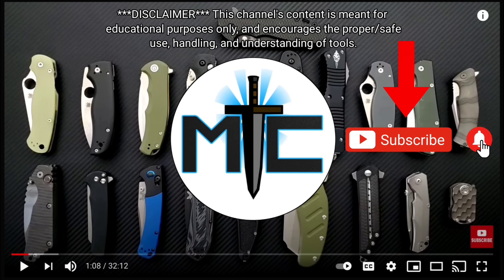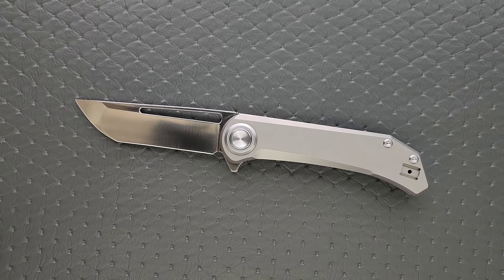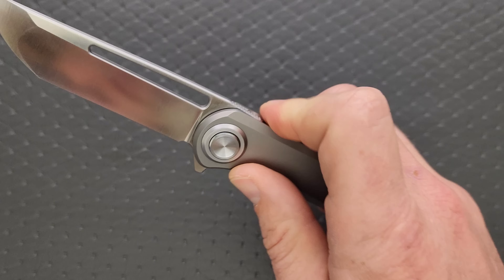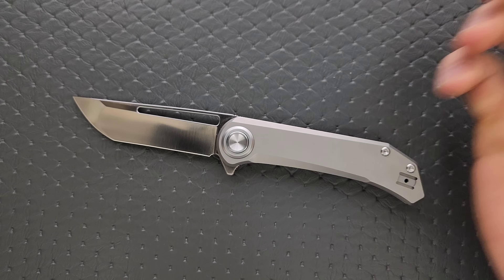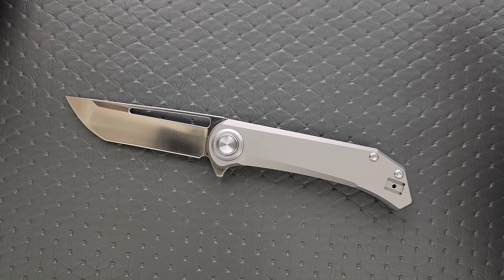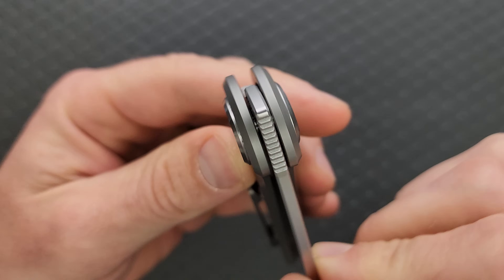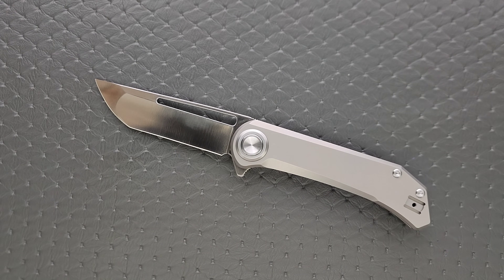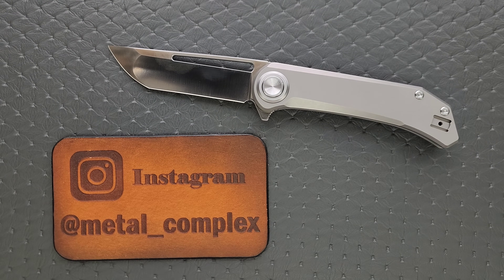Aurora Knife And Tool Truffles Folding Knife - Overview and Review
Full review of the Aurora Truffles.